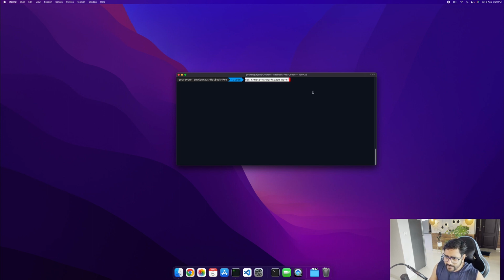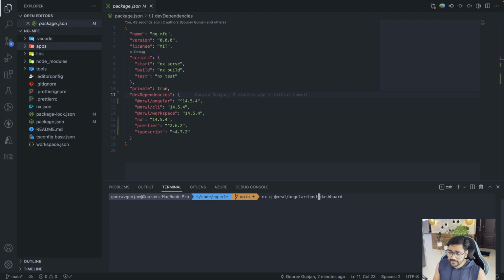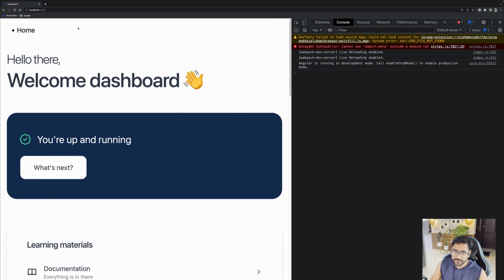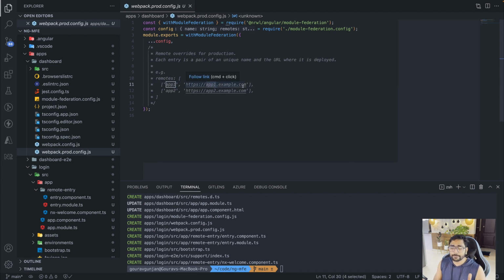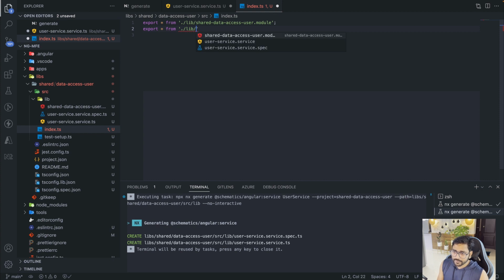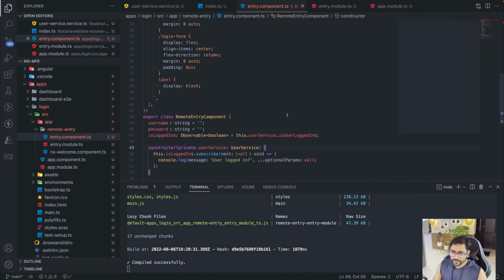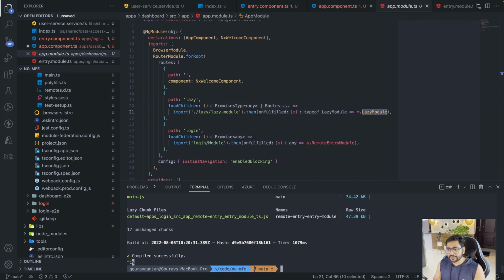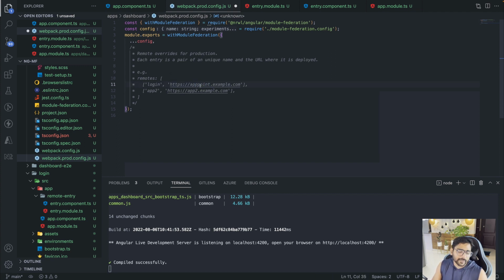Nx Angular Microfrontend (Part 2)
Learn to quickly create micro front end  application without going in details about its internal implementation. This small tutorial can help you build your first micro frontend application very easily.

This has been done via Nx monorepo. With few commands, you will have your micro-frontend ready.